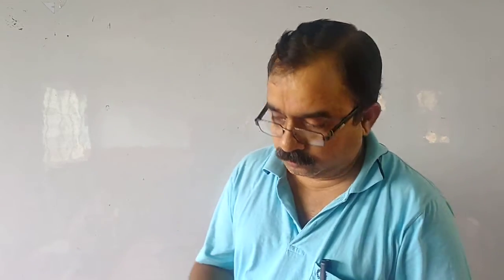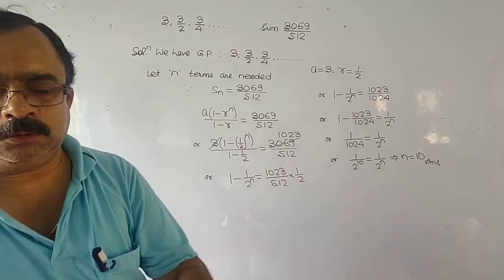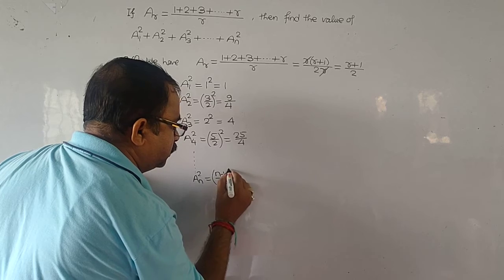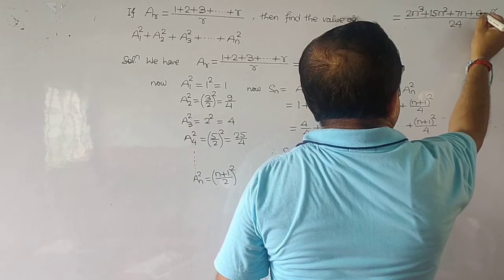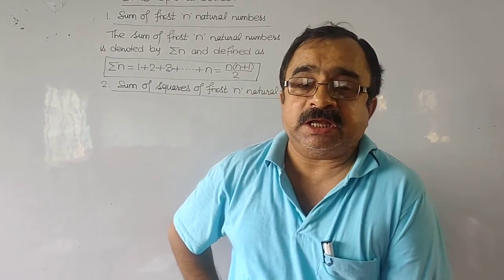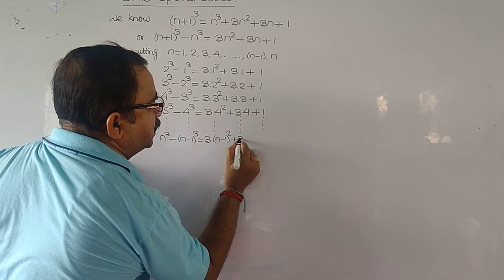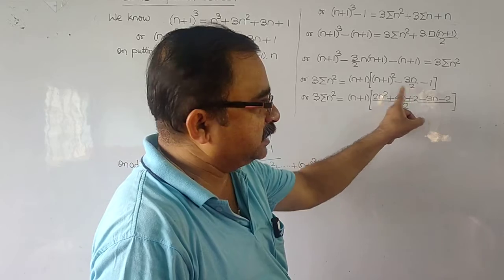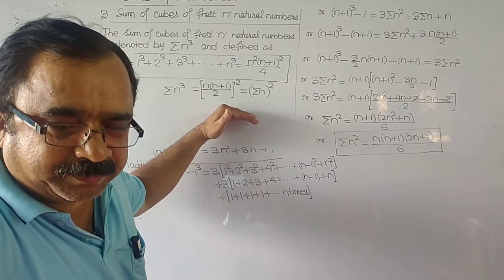Class XI Mathematics Sequence and Series GP Part 4